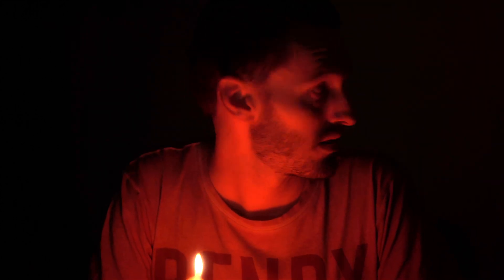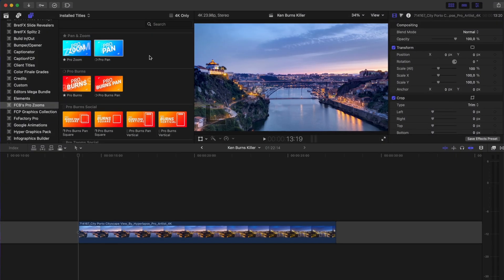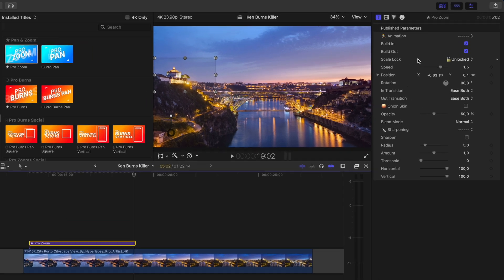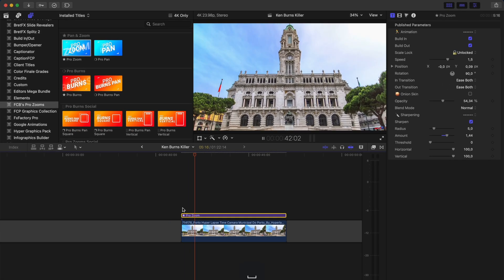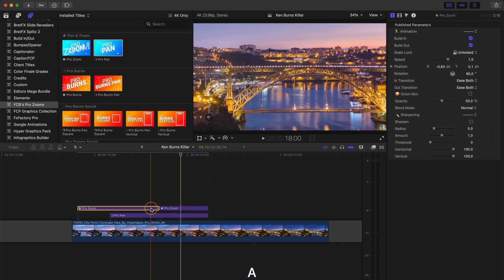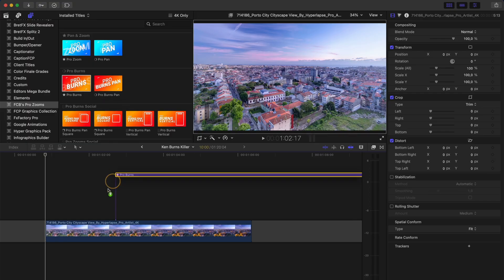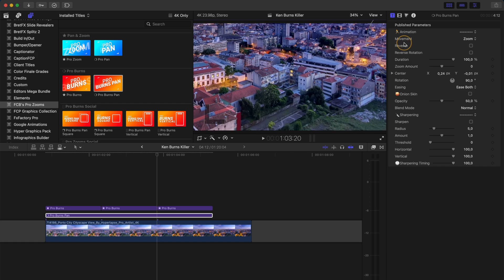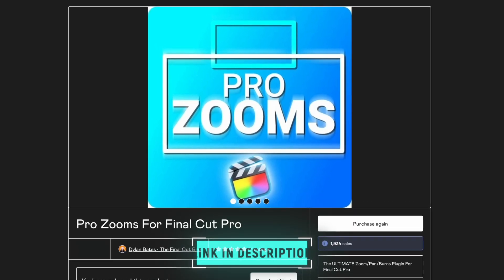Ken Burns KILLER? Exploring ‘Pro Zooms’ for FCP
Meet the plugin that could replace the Ken Burns effect — Pro Zooms by the Final Cut Bro takes your zooms and pans to the next level.

📕 CHAPTERS
00:00 - The Ken Burns Killer…
02:43 - Pro Pan
03:46 - Pro Burns
04:57 - Pro Burns Pan
05:18 - Adjustment Layer Effects VS Effects
05:46 - Does Pro Zooms Replace Ken Burns Effect?